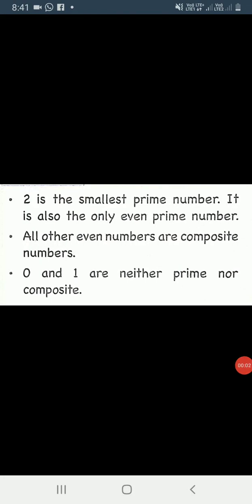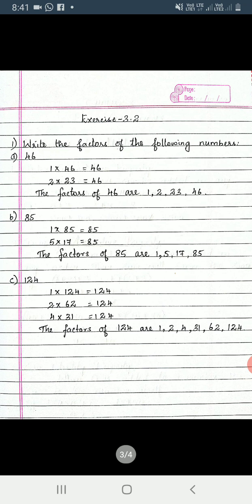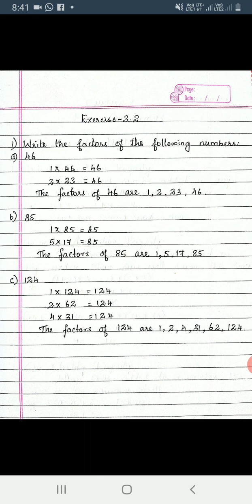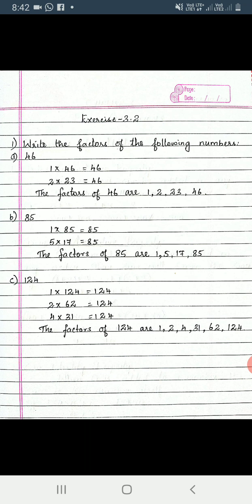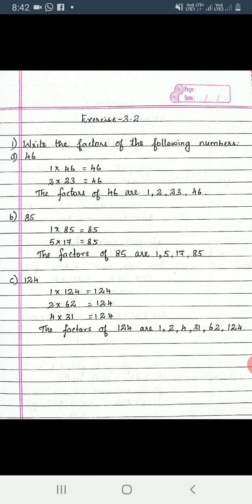Class 5 Maths - Exercise 3.2